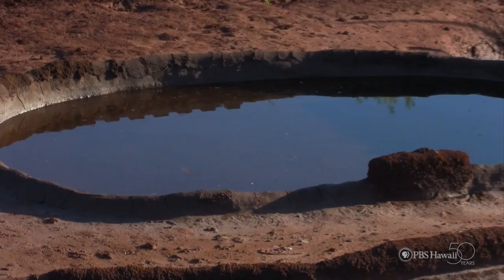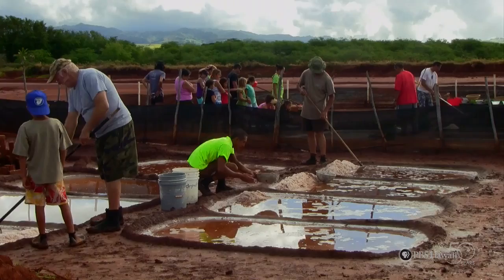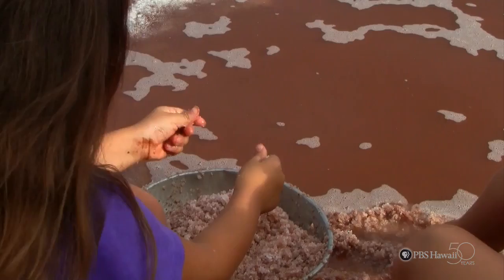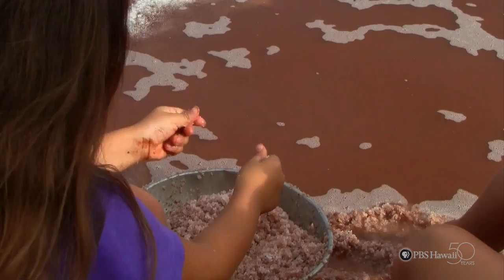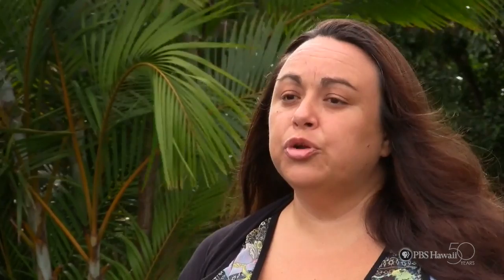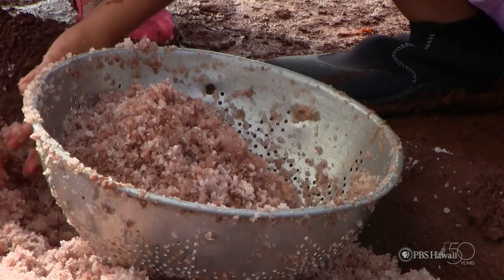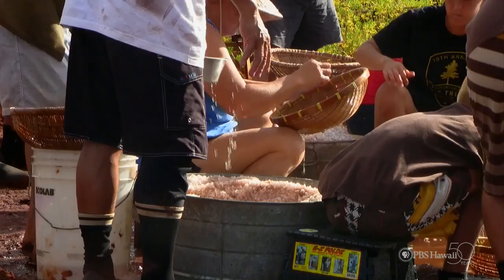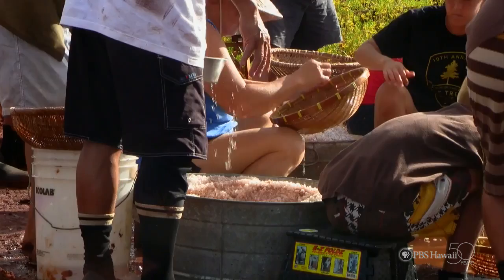"Salt Pond" by Chiefess Kamakahelei Middle School | HIKI NŌ 310 | PBS HAWAIʻI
Students from Chiefess Kamakahelei Middle School feature the making of Hawaiian salt or paʻakai from ocean water at the salt ponds in Hanapēpē with traditional methods passed down from generations of several families.

From HIKI NŌ Episode 310
Original Airdate: June 21, 2012